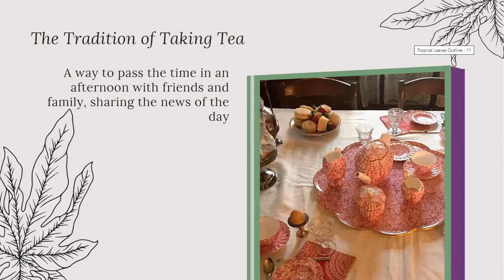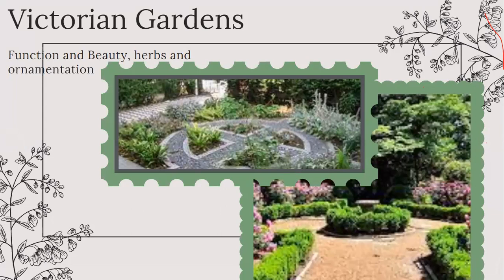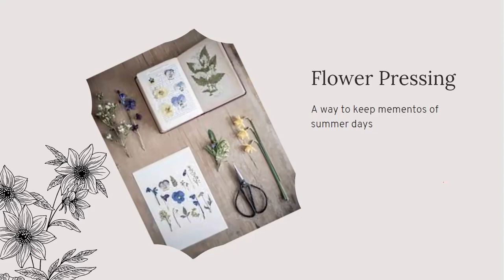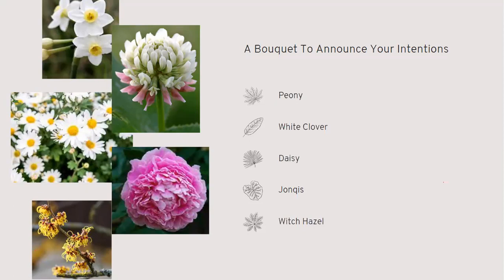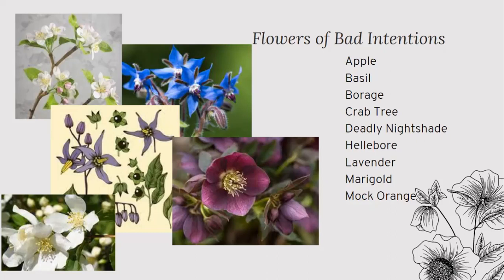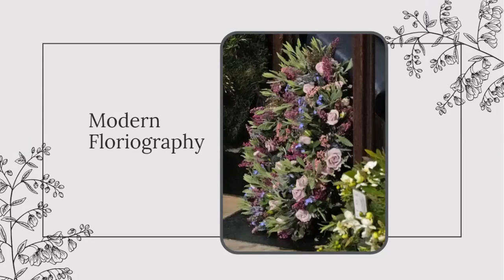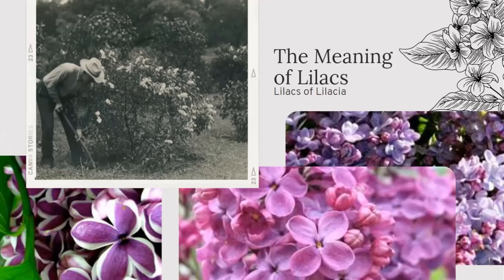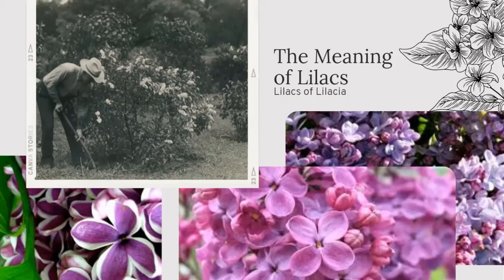Language of Flowers-Virtual Tea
Our Virtual Victorian Tea Party was such fun that we thought we would do it again! But, this time we will be sipping tea and talking about Floriography, the “Language of Flowers.”

Interest in Floriography soared in Victorian England and in the United States during the 19th century. Used as a means of covert communication by
courting couples, various flowers, and floral arrangements were assigned meanings that allowed people to express feelings that otherwise could not be spoken.

Lombard Historical Society Victorian experts, Rae Slowik, Education Coordinator, and Volunteer, Kim White, will lead participants through this lively romp of a Victorian-inspired Tea.

Learn more about the Lombard Historical Society at LomardHistory.org
Originally recorded May 8th, 2021